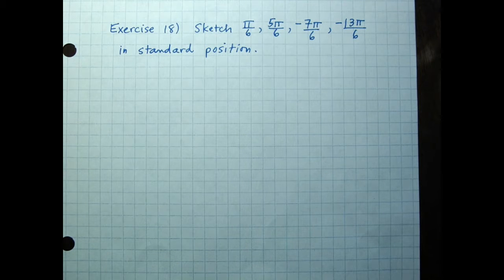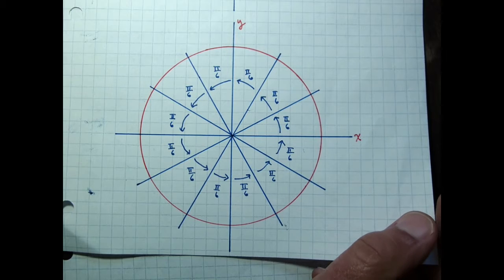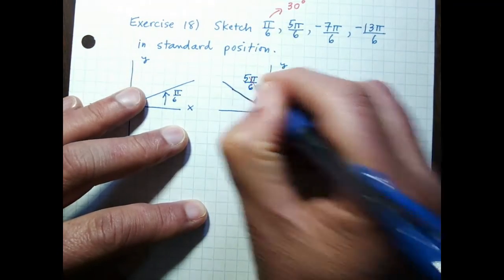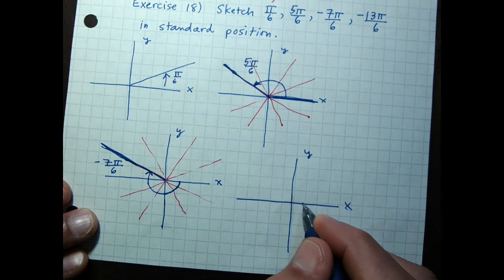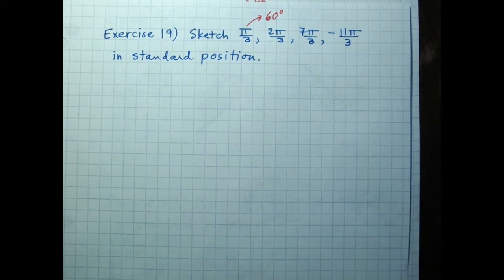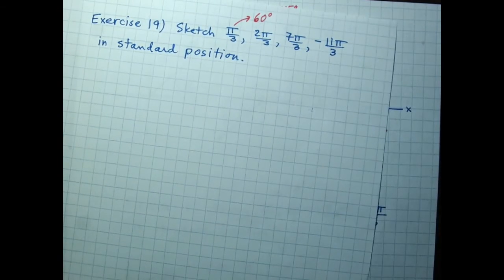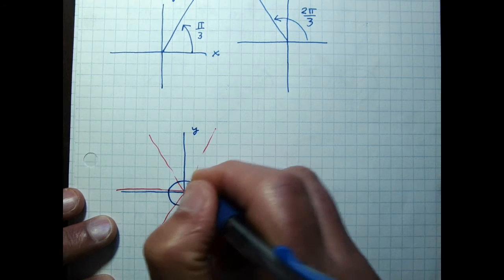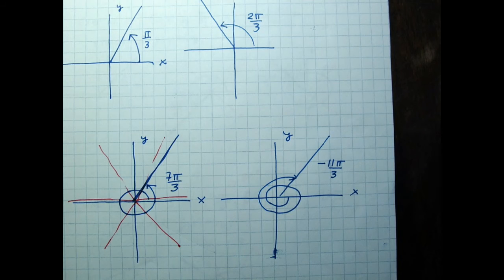MATH 95 7.1 Standard Position P4 (136)